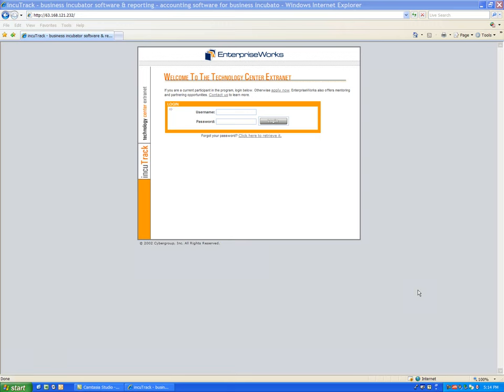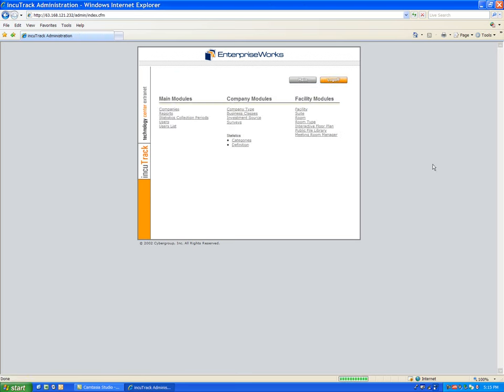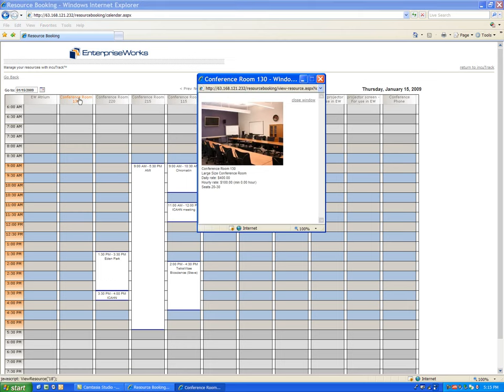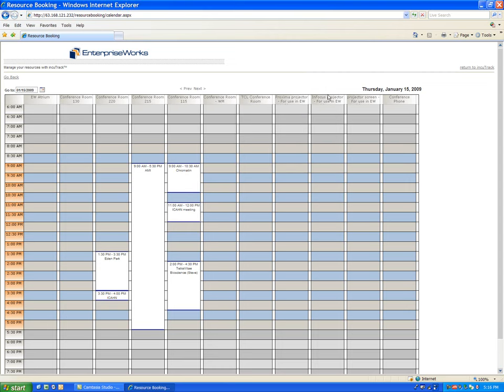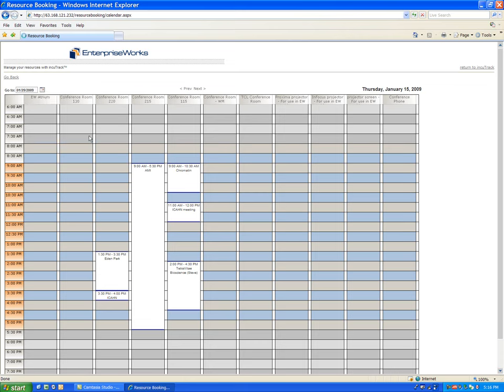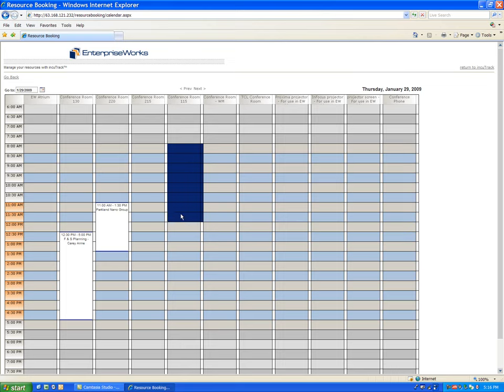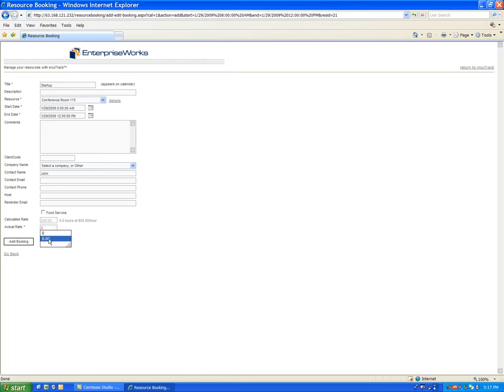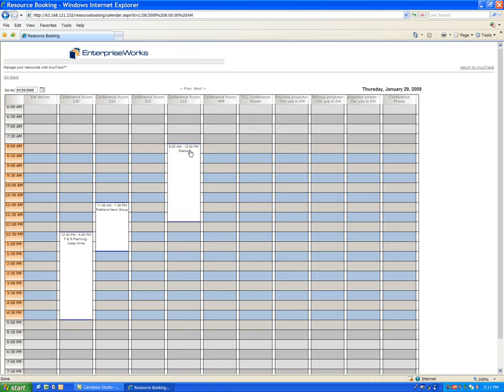Conference room scheduler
How to use Incutrack to provide an online conference room scheduler for incubator tenants.